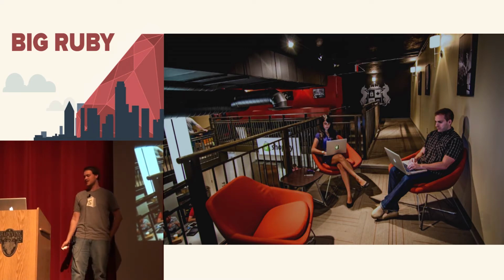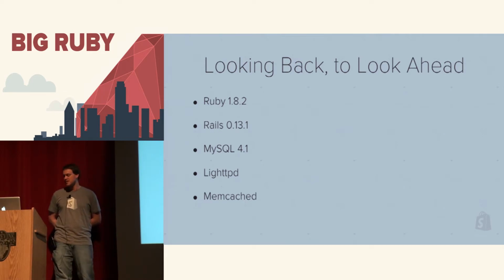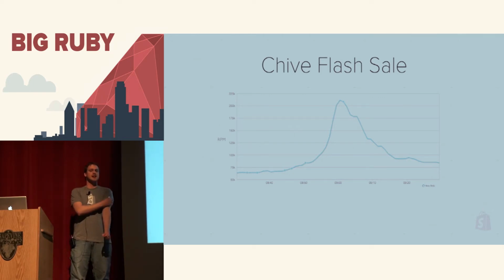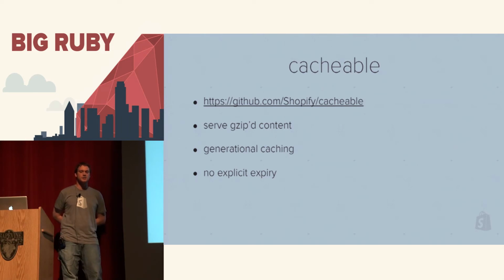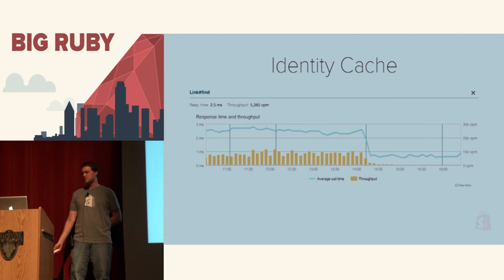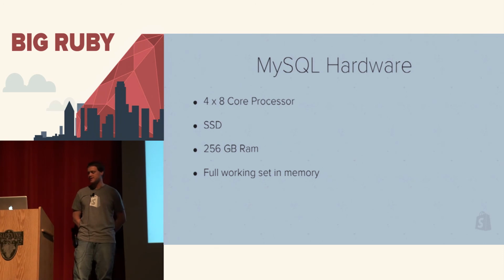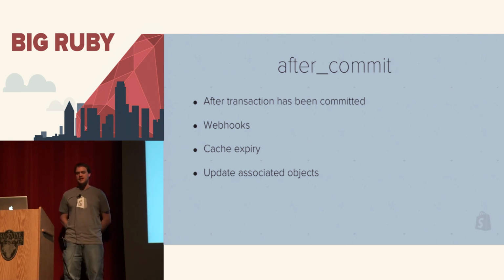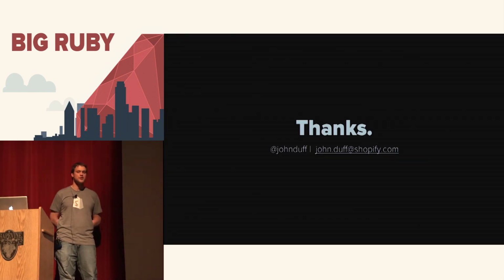Big Ruby 2013 How Shopify Scales Rails by John Duff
Tobi Lutke wrote the first line of code for Shopify nearly 10 years ago to power his own Snowboard shop. Two years later Shopify launched to the public on a single webserver using Rails 0.13.1. Today Shopify powers over 40k online stores and processes up to half a million product sales per day across the platform. Over 30 people actively work on Shopify which makes it the longest developed and likely largest Rails code base out there.

This is the story of how Shopify has evolved to handle its immense growth over the years. This is what getting big is all about: evolving to meet the needs of your customers. You don't start out with a system and infrastructure that can handle a billion dollar in GMV. You evolve to it. You evolve by adding caching layers, hardware, queuing systems and splitting your application to services.

This is the story of how we have tackled the various scaling pain points that Shopify has hit and what we have done to surpass them, what we are doing to go even further.